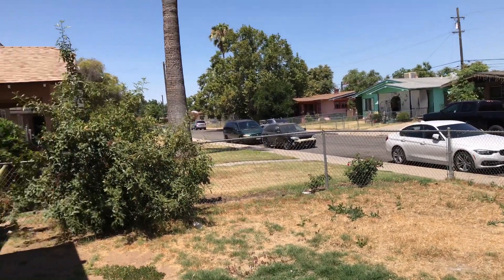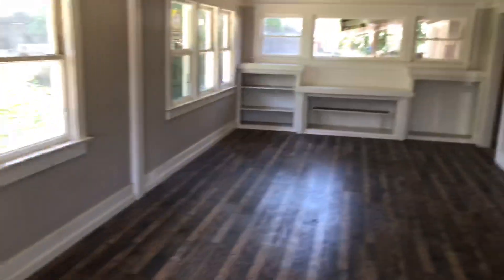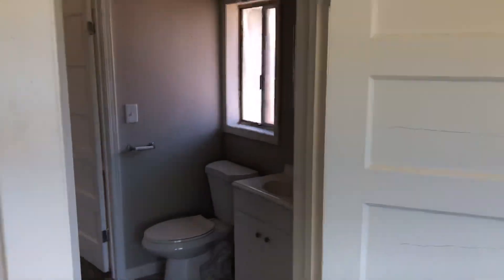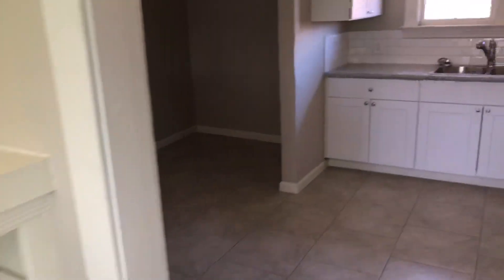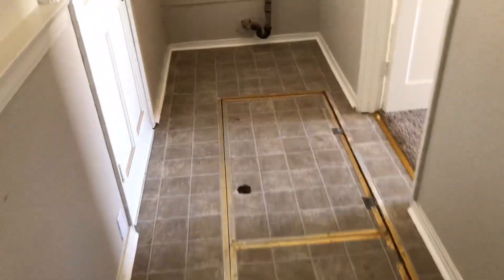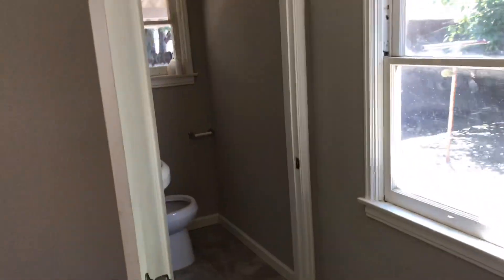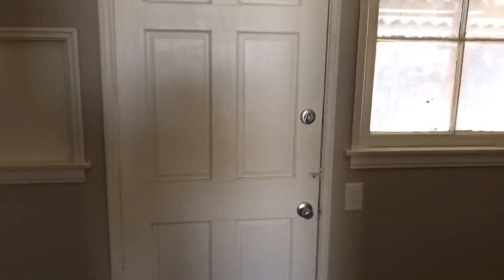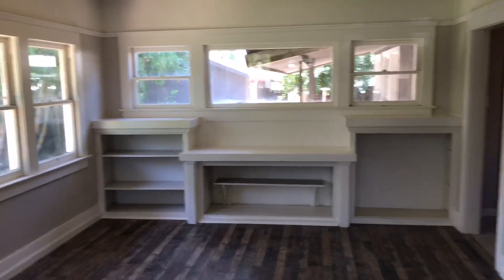Pride of Ownership Rental nearly Ready - Some Outside things to clean up but Ready to go